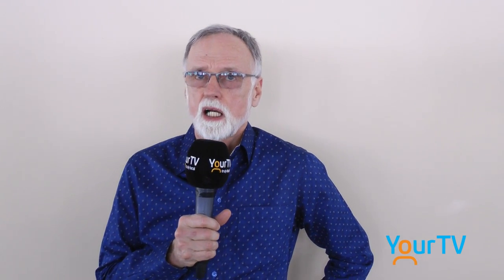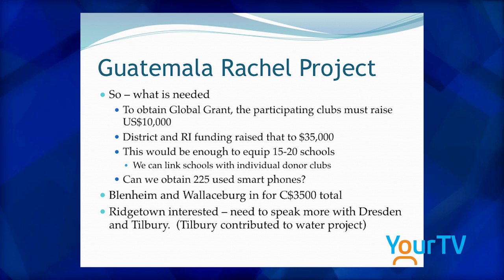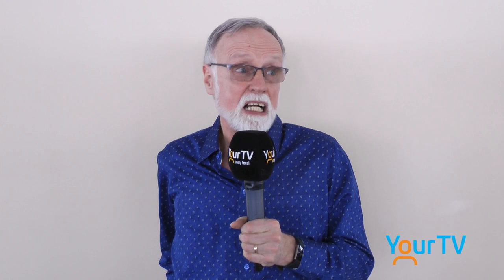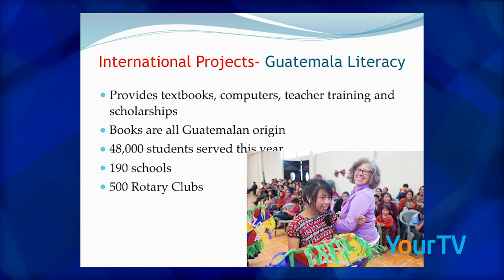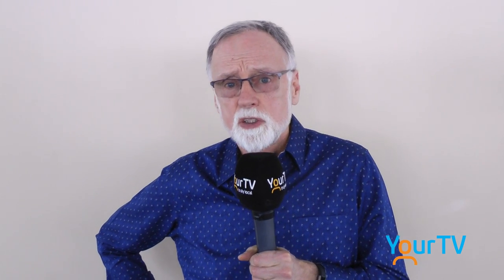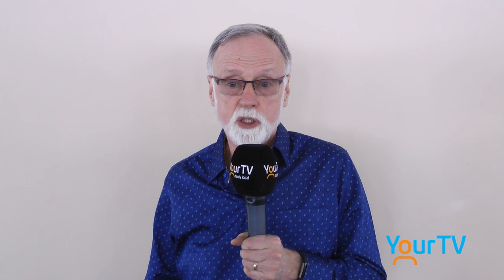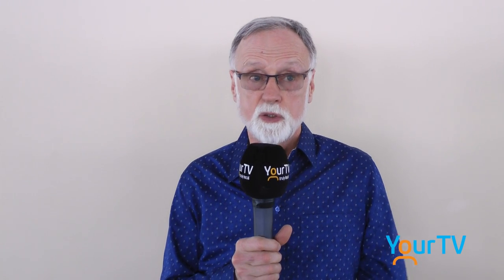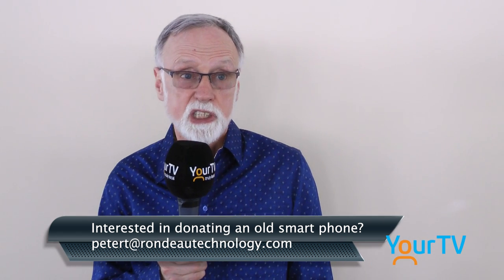Peter Tanner speaks to Rotary about the Rachel System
Local Rotarian Peter Tanner spoke at Rotary about a project underway with their Guatemala chapter called the Rachel system.